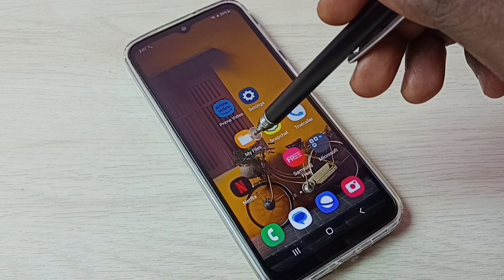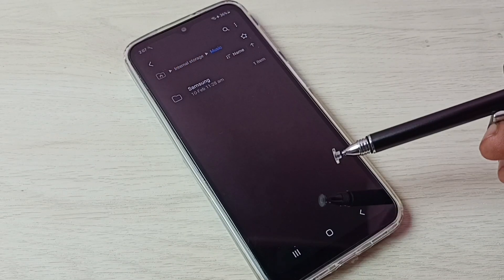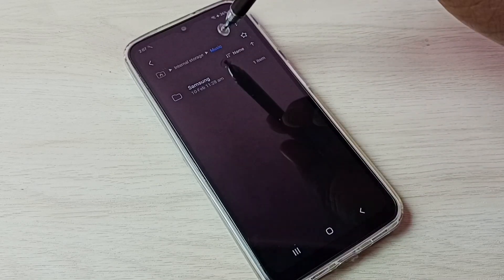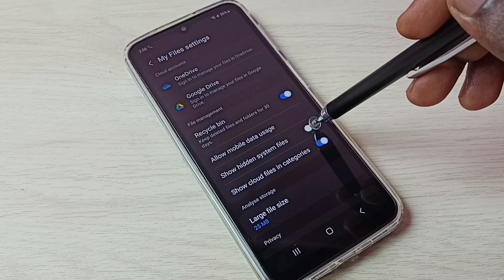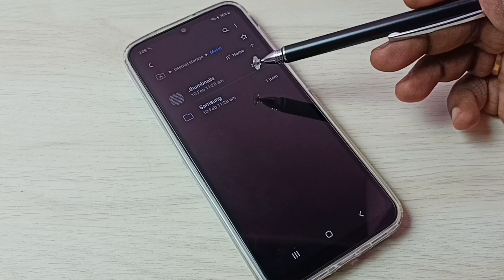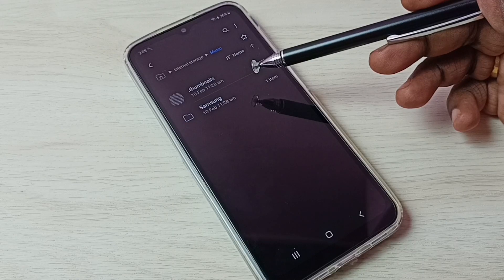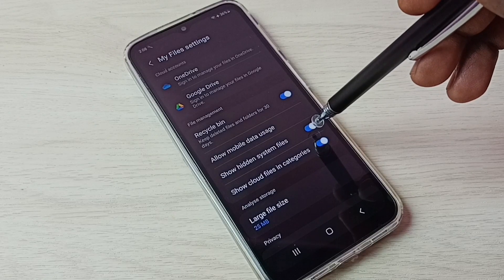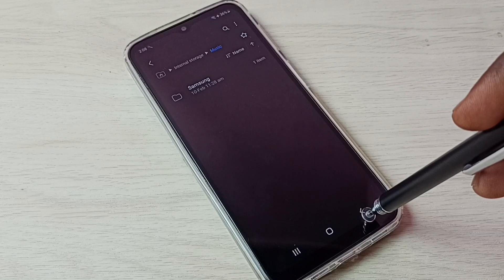UnHide and View Hidden Files, Folders, Videos and Photos in Samsung Galaxy A34 5G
Hide files,
unhide files,
Hide folder,
unhide folder,